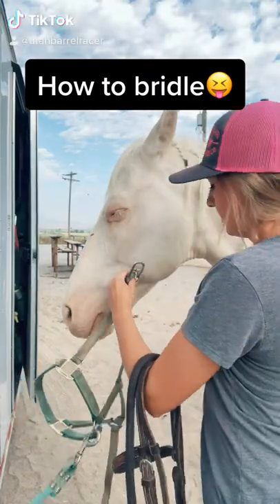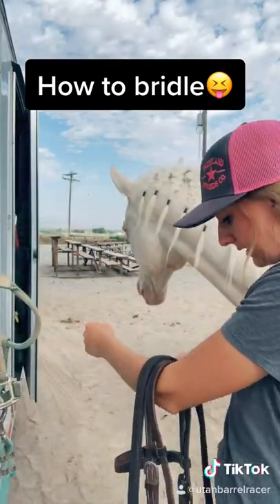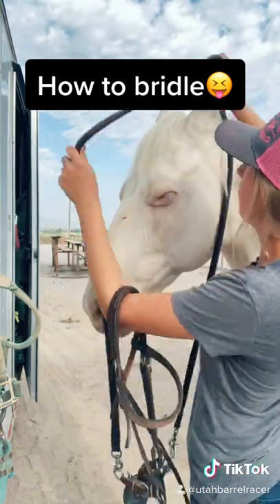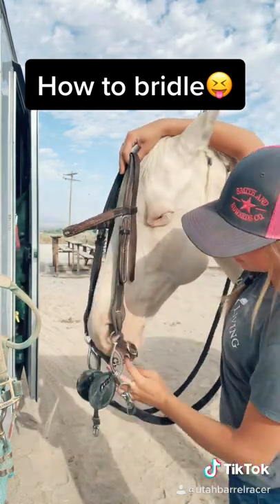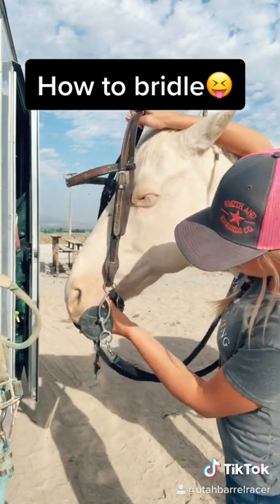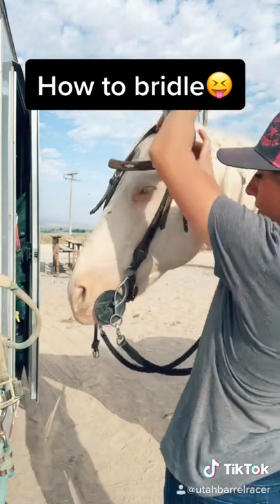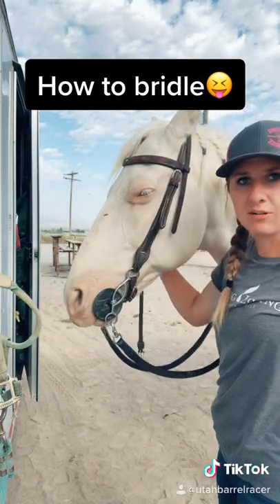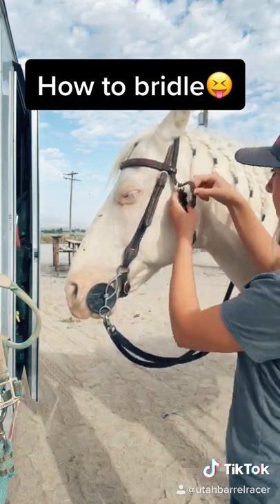How to bridle a horse